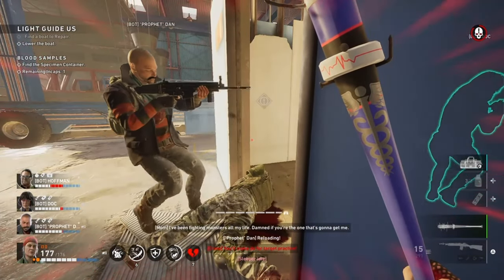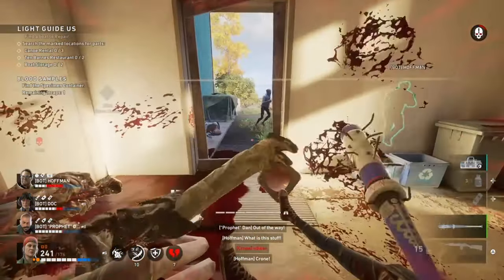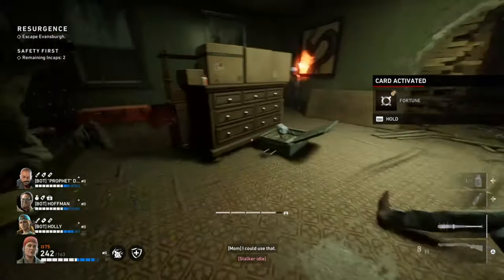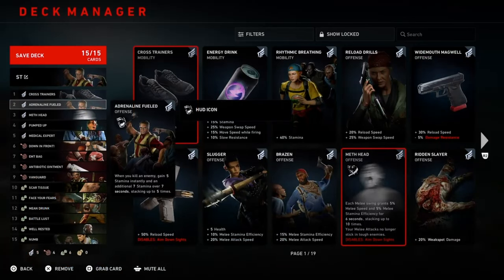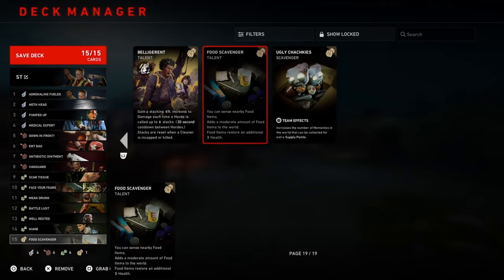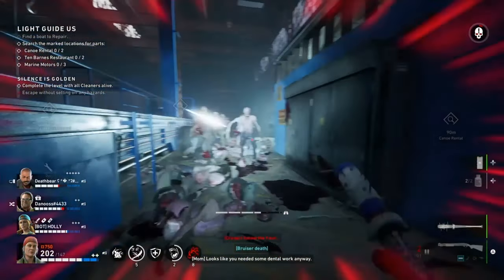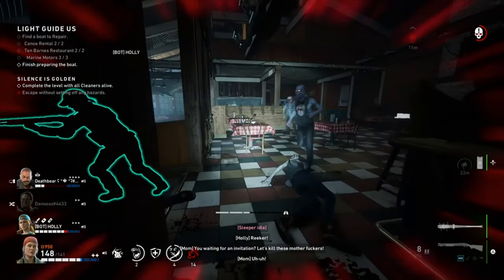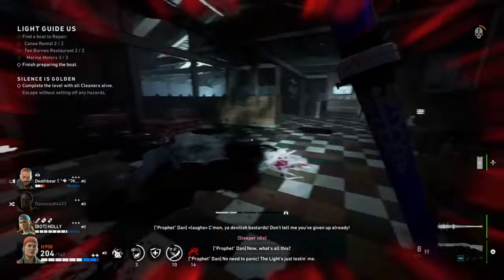BACK 4 BLOOD-NO HOPE SUPER OP MELEE/HEALER MOM (FOOD SCAV VARIATION INCLUDED)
What up yall today we gotta super strong melee healer mom deck really good for no hope difficulty this build is so fun because you will be able to melee all the little ridden keeping your team safe and then if someone actually gets low you will be able to have enough healing efficiency to full life them with a pain pill or even a bandage!

0:00-Intro
1:15-How it works
3:38-Cards
5:09-Variations and how it works